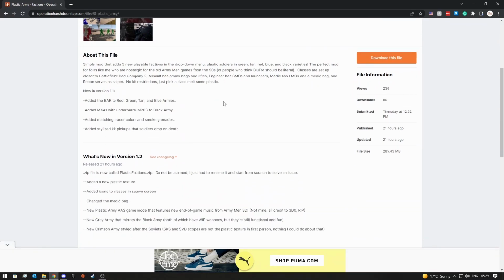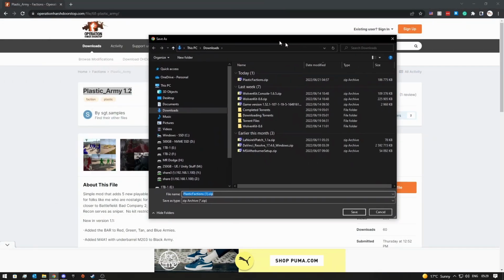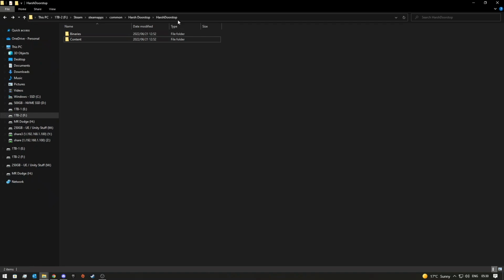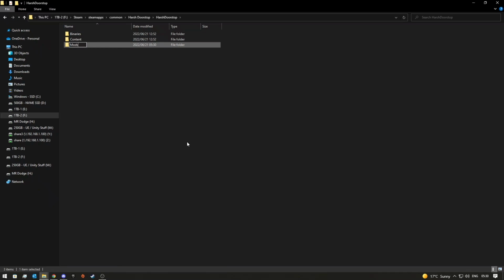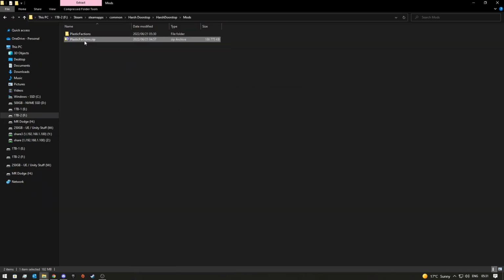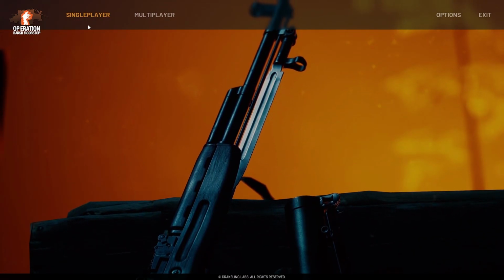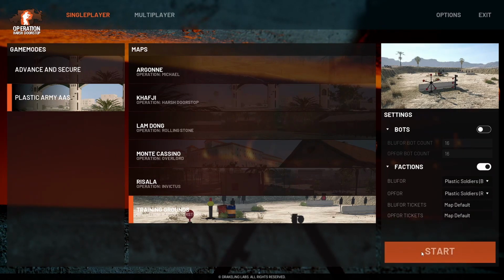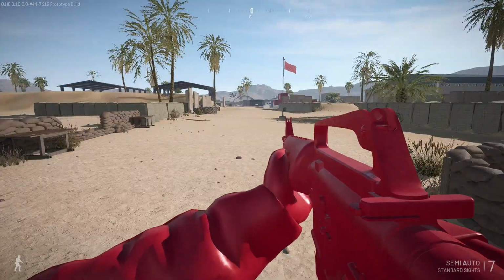How To Install A Mod For Operation: Harsh Doorstop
00:00 - Introduction
00:09 - Downloading the Mod
00:21 - Choosing the Mod Category
00:36 - Selecting the Mod
00:48 - Downloading the Mod File
01:06 - Saving the Mod File
01:21 - Installing the Mod
02:30 - Verifying the Mod Installation
03:23 - Conclusion